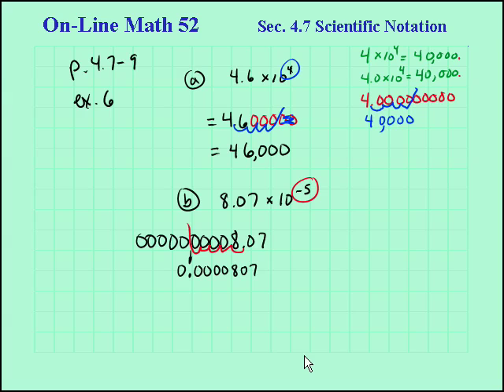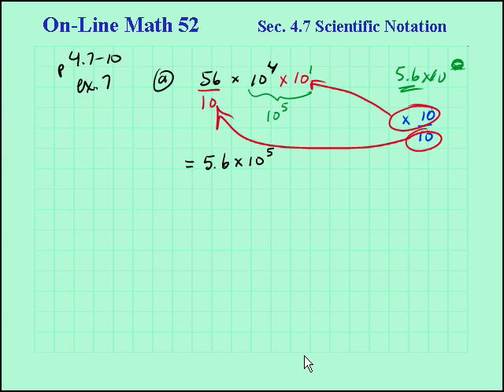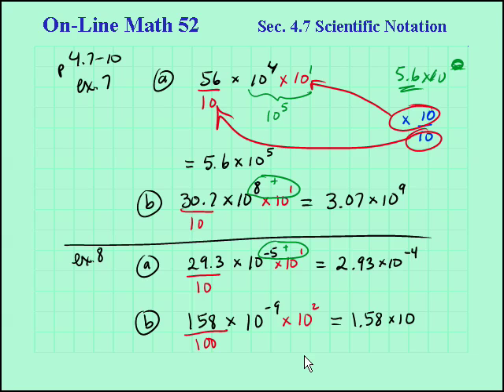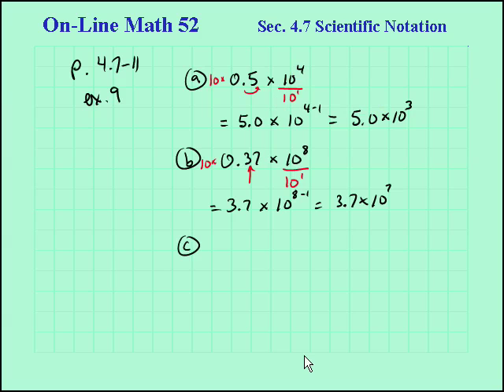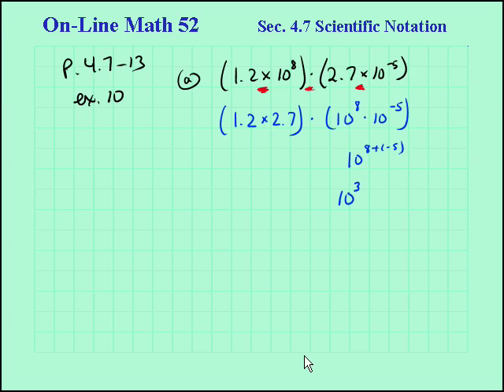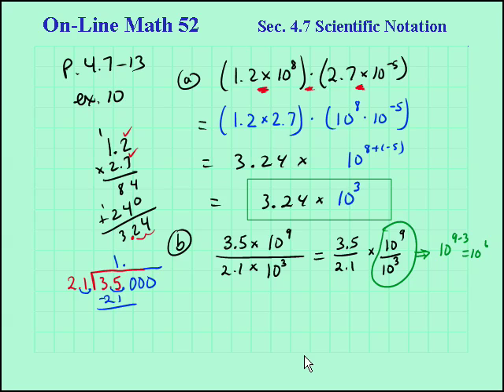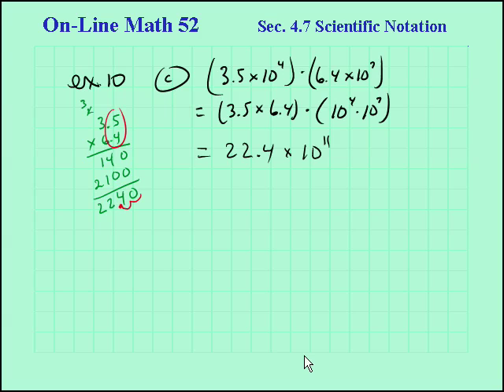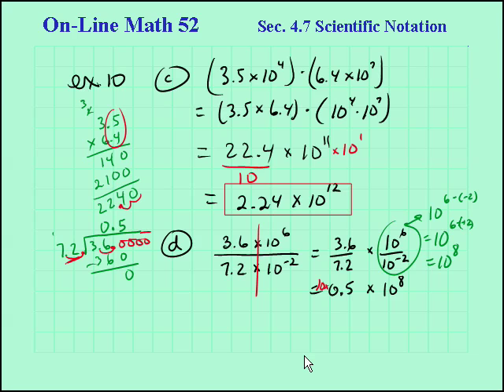Sec 4 7 Scientific Notation Part 2